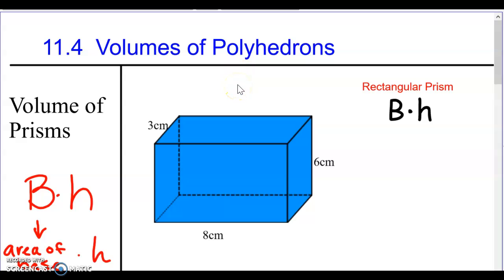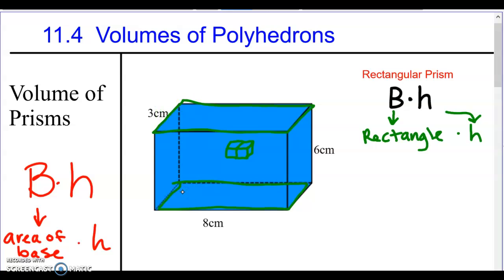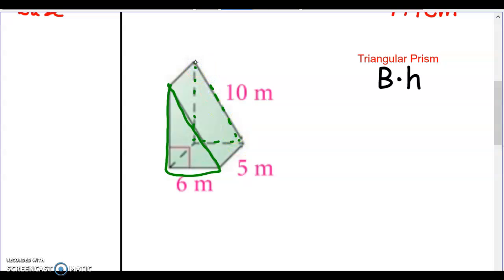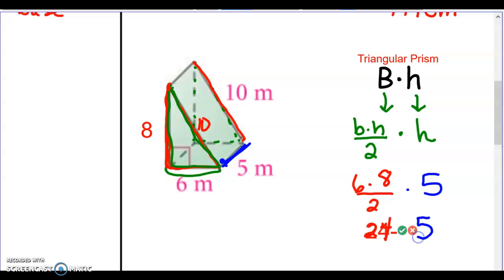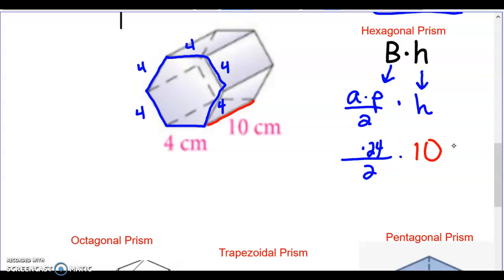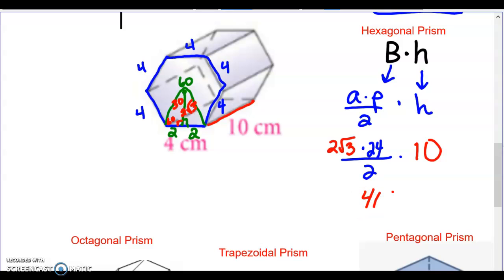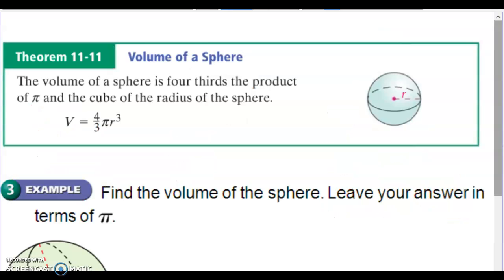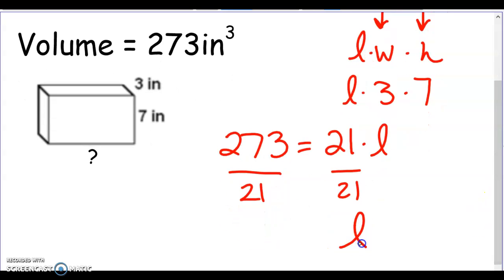11.6/11.7 Vol Prism,Cyl,Sphere